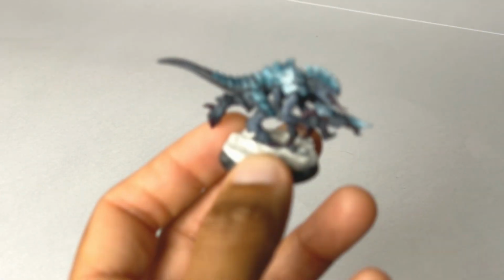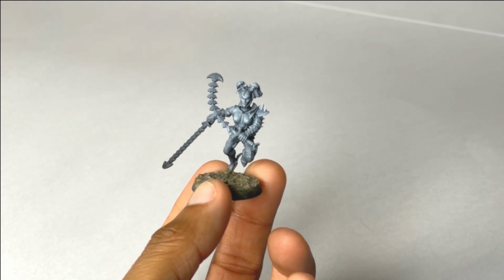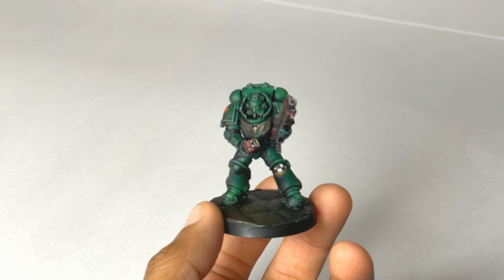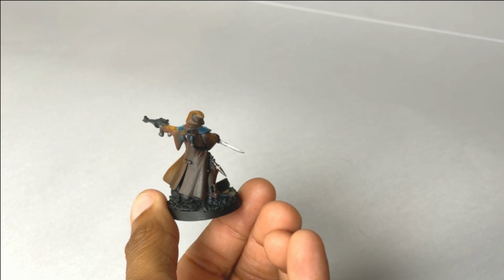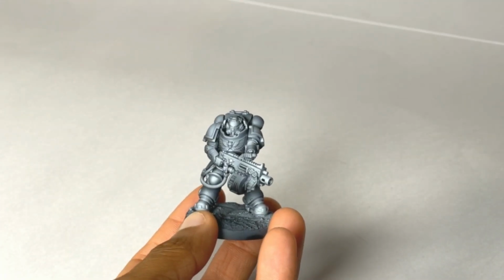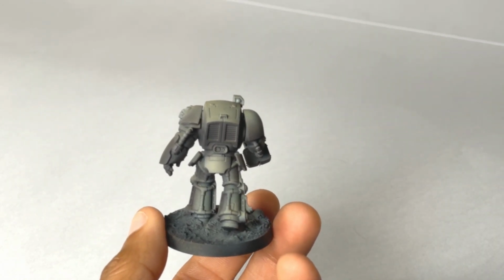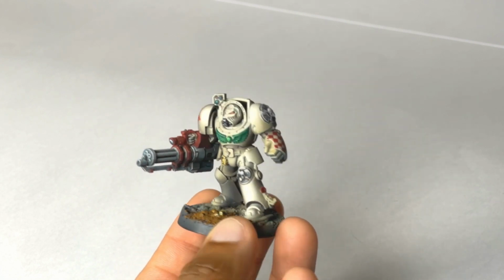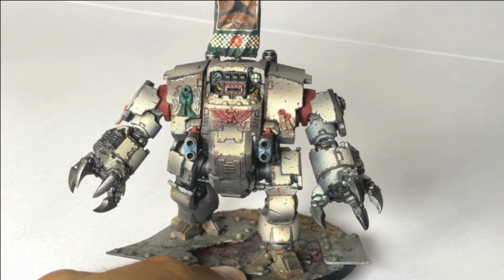Episode 1 Shadows: Embrace the Darkness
We have all heard about slap chop, zenithals, and all the joys of highlights. So let's take a gaze into the abyss together, and see what dramatic shadows can do for our minis on and off of the table.

P.S. This is my first crack at making a video, still have a lot to learn, especially on the technical side. But I really appreciate anyone who has taken the time to watch!

Dislike it?  Let me know how I can improve.